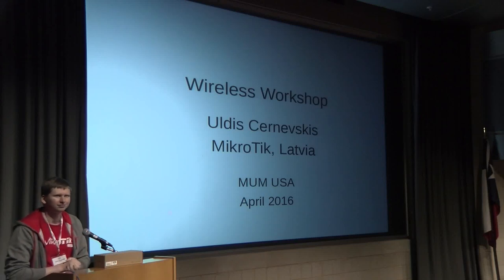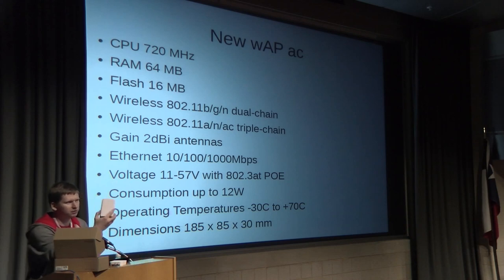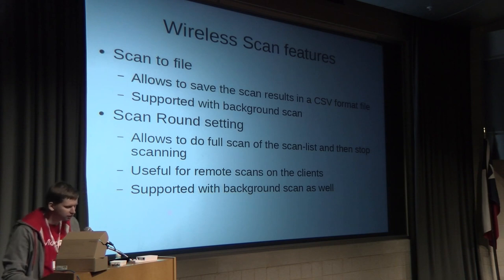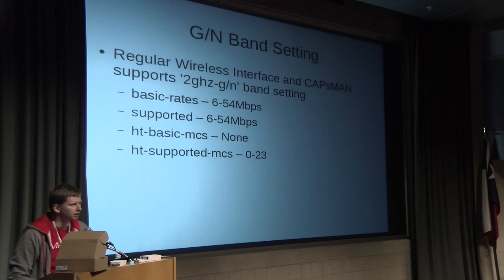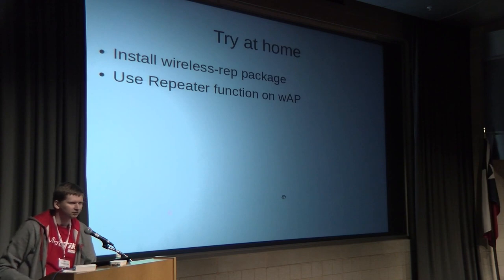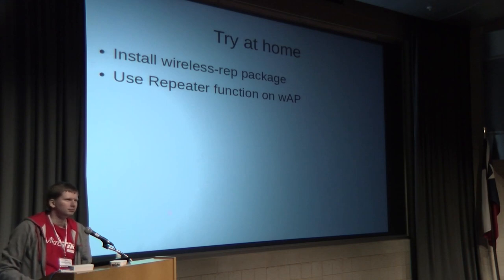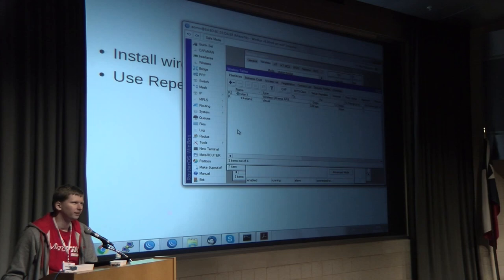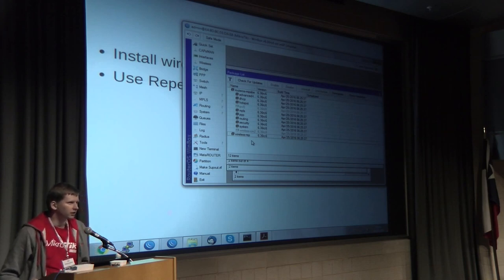Wireless Workshop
Wireless workshop by Uldis Cernevskis (MikroTik, Latvia)